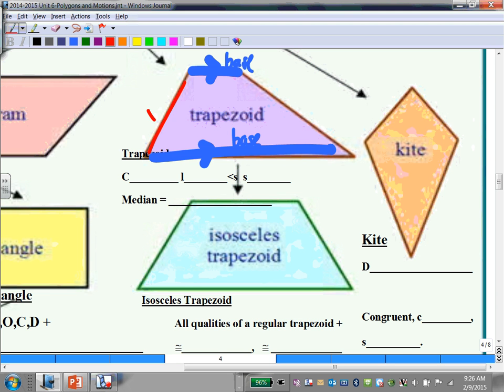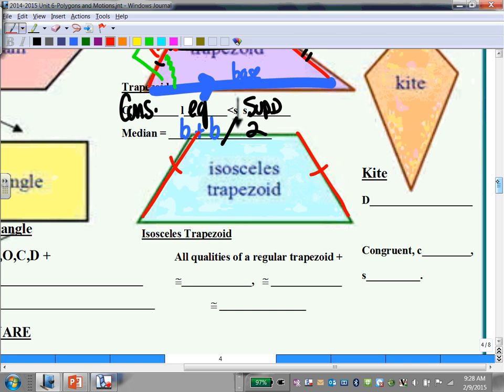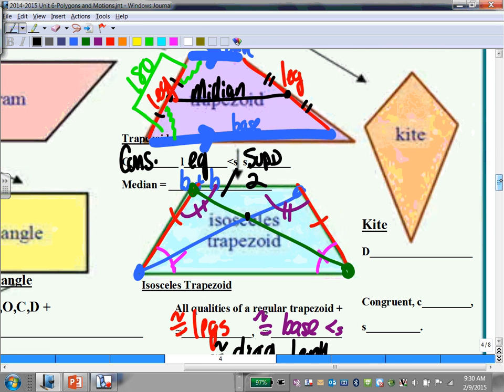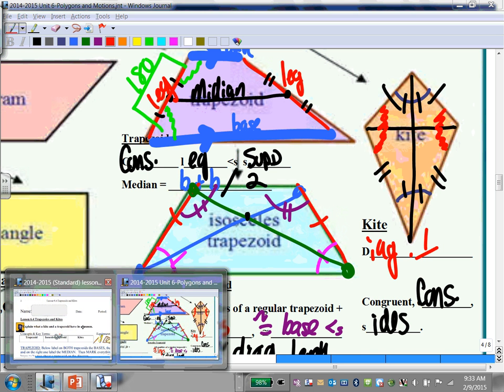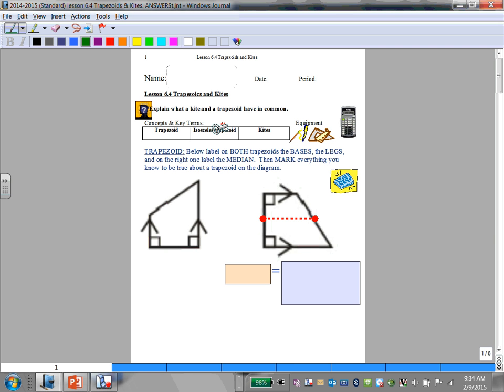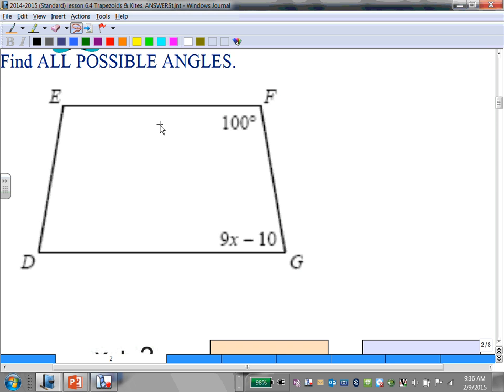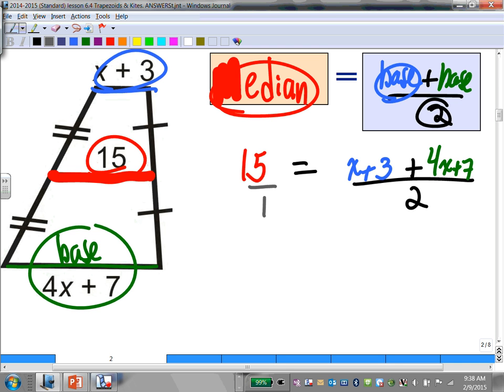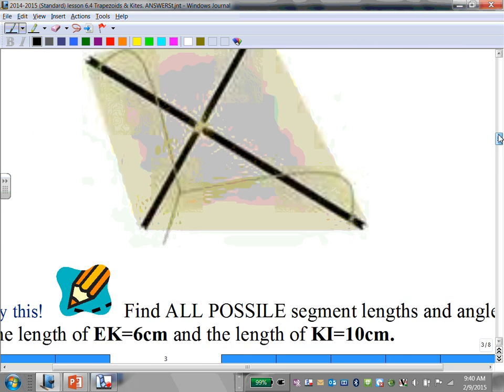Lesson 6 4 In class lesson